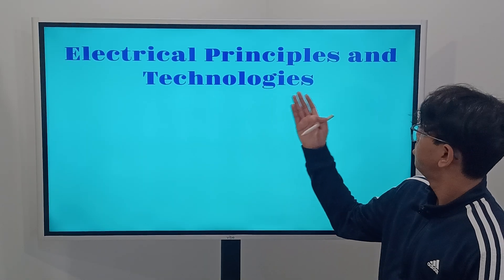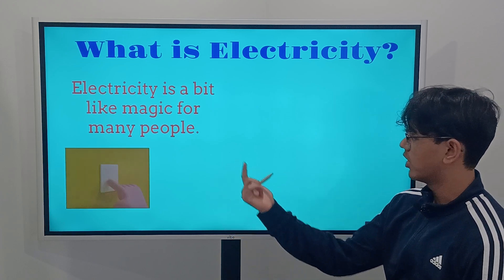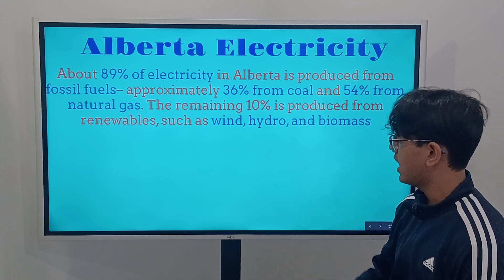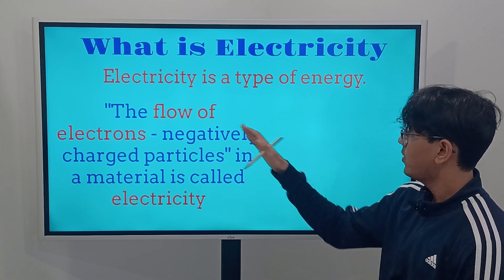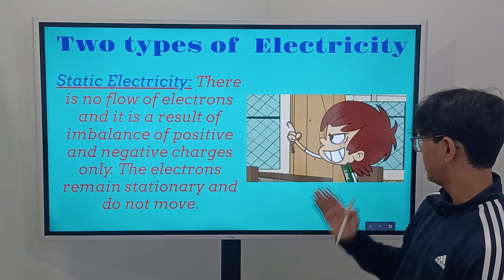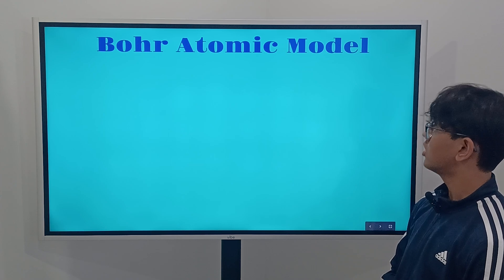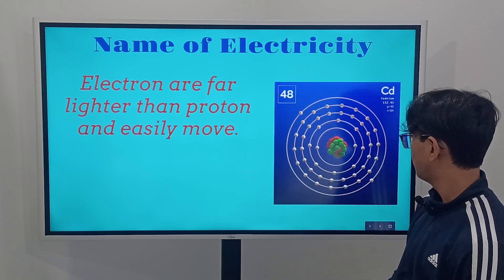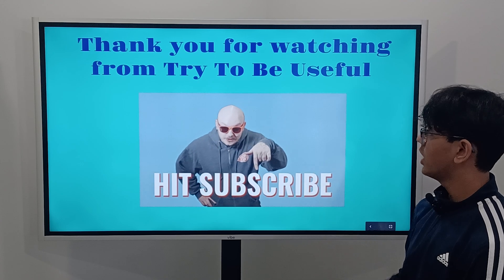What is Electricity? | Static and Dynamic | Electrical Principles and Technologies (Part 1)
In this video, we will be learning about what is electricity. This will be our part 1 video on electrical principles and technologies to help learn about what electricity is. Throughout this video, we will specifically cover what is electricity, some examples of electricity, Benjamín franklin, the atomic model, and static and dynamic electricity. This electricity video part 1 video will apply to the students in grade 7, grade 8, grade 9, grade 10, and grade 11. In this educational video, we explore the fundamental principles of electricity. Electricity is an essential aspect of our daily lives and is vital to modern technology. In part one of this series, we delve into the basics of electricity, discussing the differences between static and dynamic electricity, as well as the underlying electrical principles and technologies involved. We begin by examining static electricity, which is the buildup of electric charge on the surface of a material. We discuss the common ways in which static electricity is generated and how it can be discharged. We then move on to dynamic electricity, which is the movement of electric charge through a conductor. We discuss how dynamic electricity is generated, the differences between AC and DC current, and the properties of conductors and insulators. Whether you're a student looking to expand your knowledge of electricity or simply curious about the subject, this video is an excellent starting point for understanding the basics of electricity. Join us as we explore the fascinating world of electricity and electrical technologies.

Electricity is a form of energy that is generated through the movement of charged particles, such as electrons or ions. It is a fundamental force of nature that has revolutionized the way we live our lives today. It powers almost all the technological advancements that we have made so far, from lighting our homes to powering our vehicles.

Electricity can be categorized into two main types - static and dynamic electricity. Static electricity is the build-up of electric charge on the surface of an object, which results from the transfer of electrons between two surfaces that are in contact. Examples of static electricity include the spark you get after rubbing a balloon on your head or the shock you receive after touching a doorknob on a dry day.

Dynamic electricity, on the other hand, is the continuous flow of electric charges through a conductor, such as a wire. This type of electricity is what powers the lights in your home or the motors in your car. Dynamic electricity is also commonly known as current electricity, as it is the movement of charges through a medium that generates an electric current.

Electricity operates based on a few key principles, including the conservation of charge, Ohm's law, and the relationship between voltage, current, and resistance. The conservation of charge principle states that electric charge cannot be created or destroyed but can be transferred from one object to another. Ohm's law explains the relationship between the voltage applied to a circuit, the current flowing through the circuit, and the resistance of the circuit.

This electricity | static and dynamic project will apply to any student including:
Learn what is electricity | static and dynamic for grade 7,
Learn what is electricity | static and dynamic for grade 8,
Learn what is electricity | static and dynamic for grade 9,
Learn what is electricity | static and dynamic for grade 10,
Learn what is electricity | static and dynamic for grade 11